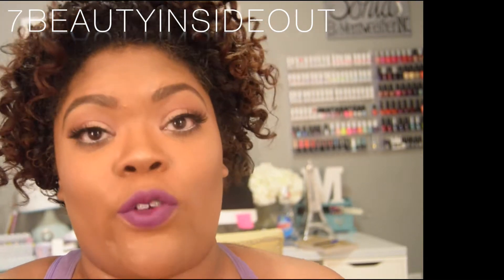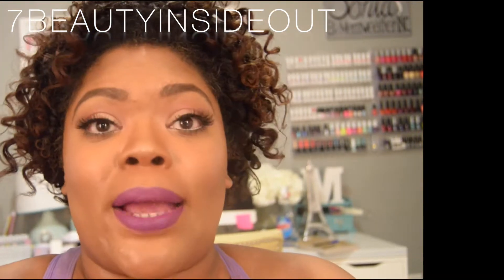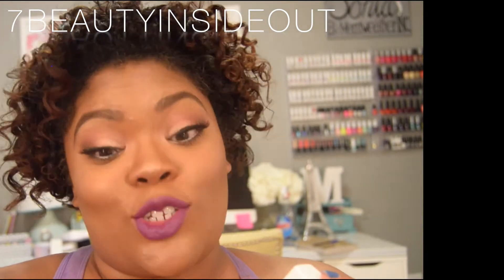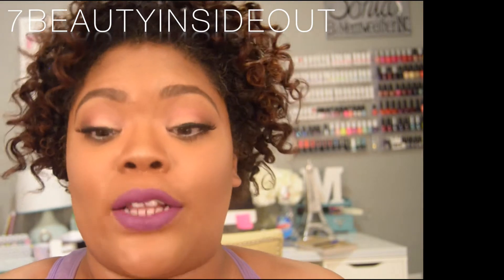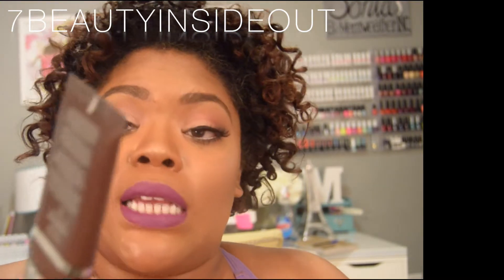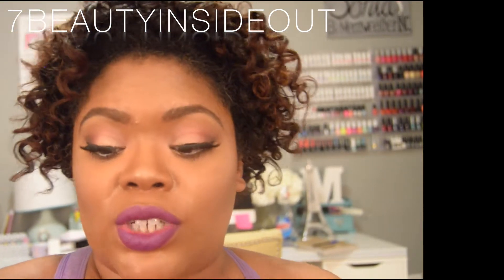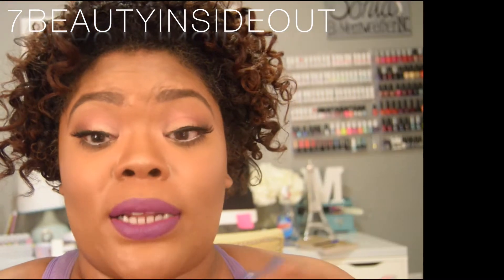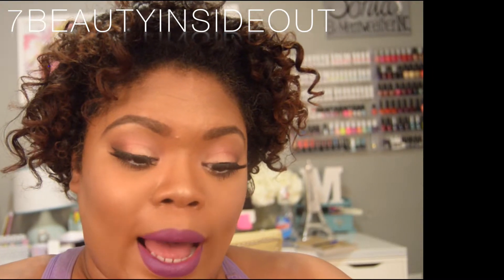New!!! Try It Tuesday: Primer Hack/Dupe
So each and every Tuesday I want to bring you a video with hacks or things that I have tried. Now these are not products created for the purpose that I am using them for. So I will let you know whether it is something I will use a routine, a handy occasional trick, or a please fix it Jesus (cause I made a mess) Lol!   So I am pretty excited. Now a lot of my ideas for Try It Tuesday will come from things I have pinned, old wives tales, or simply things I heard about.  If you have any ideas or if you stumbled upon so pretty awesome hacks, please let me know. I'd love to try it too.

❤️ You are BEAUTIFUL, for you are fearfully and wonderfully made. Ps 139:14❤️

Thank you so much for your support, subscriptions, and comments.